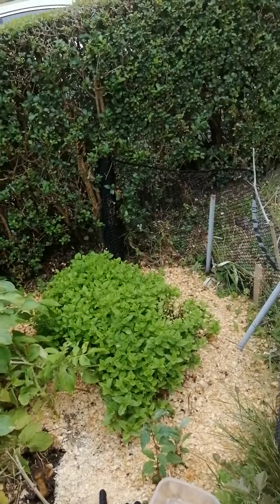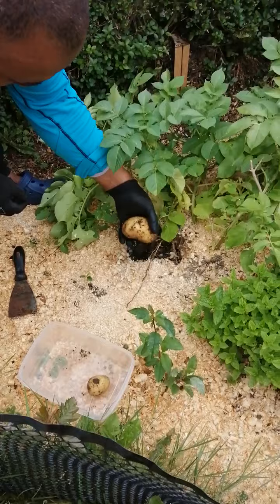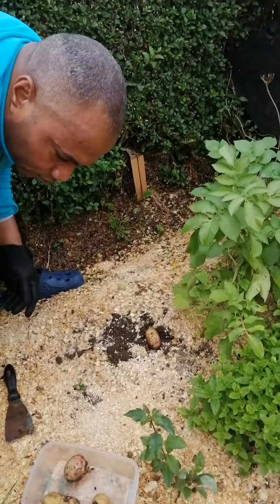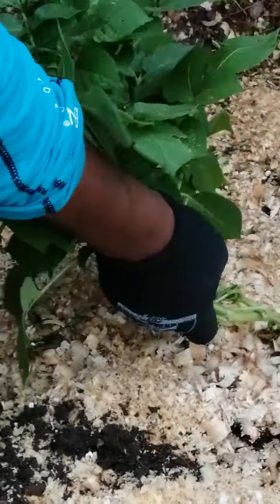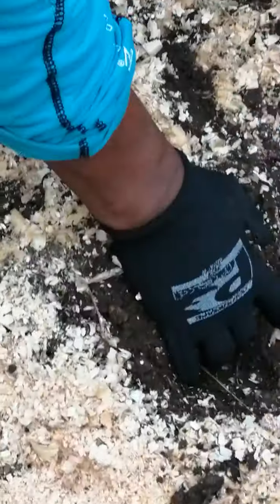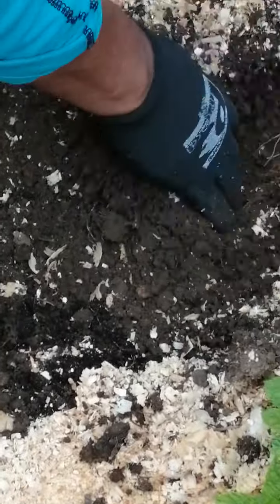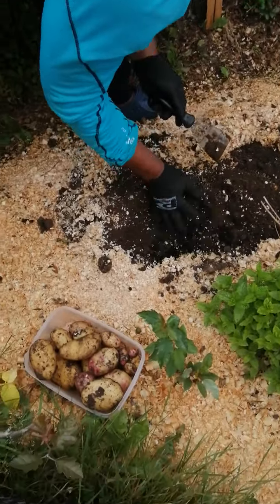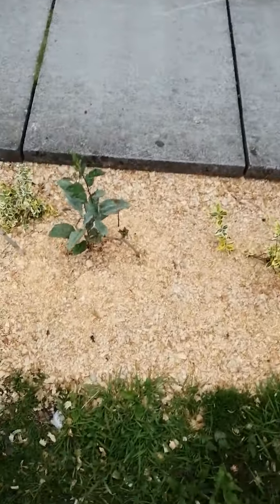Share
Naomi Godwin Andrew